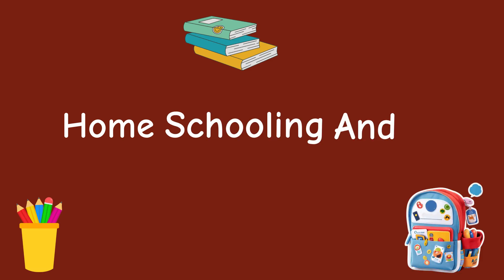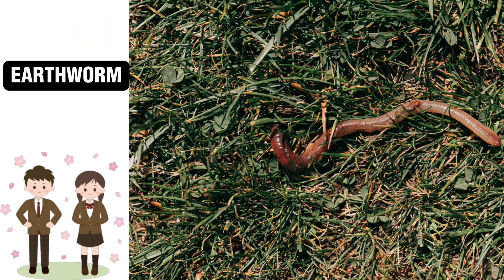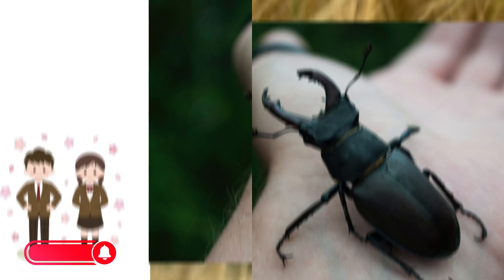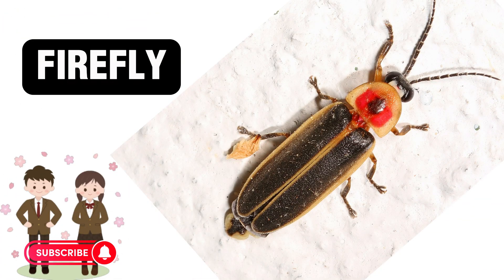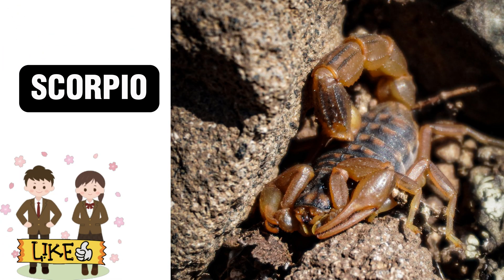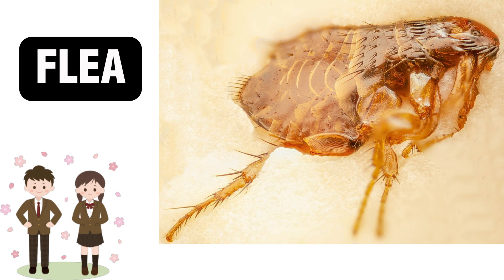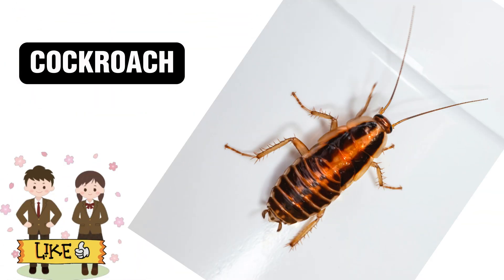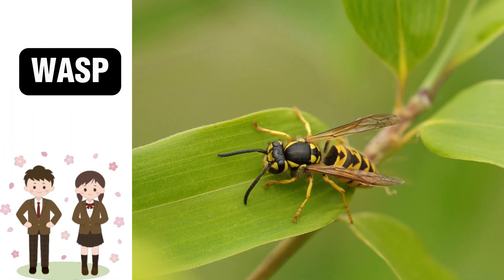Insects Name in English with Pictures | Learn Insects for Kids, Toddlers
Home Schooling And Learning For Kids
In this video we will learn types of Insects in English

Content Creator: Preeti Bhardwaj

🐞 **Dive into the Bug Wonderland! 🐜** Join us in our colorful adventure as we learn about amazing insects! This engaging video offers children, toddlers, and kindergarteners a fun way to discover different insect names, types. 🦗 . Get ready for an edutainment experience filled with learning and laughter! Perfect for classrooms, playdates, or family activities. 🌼 Let's make insect education exciting! 🌿